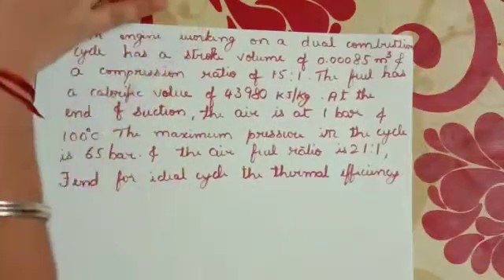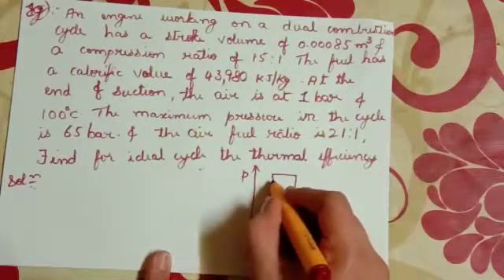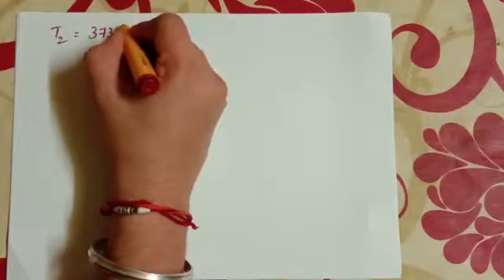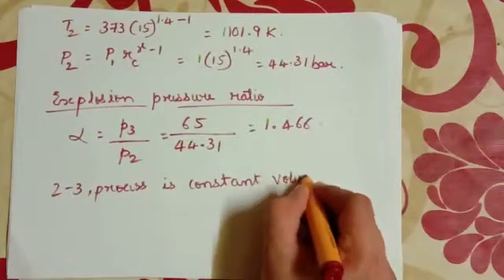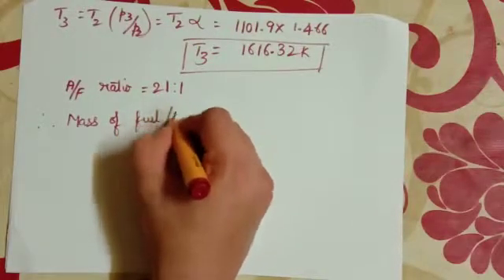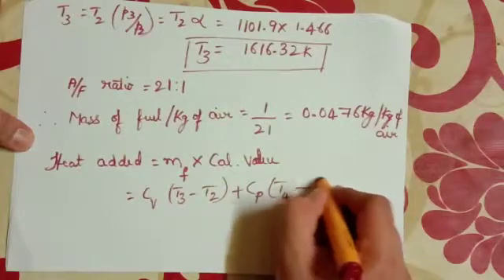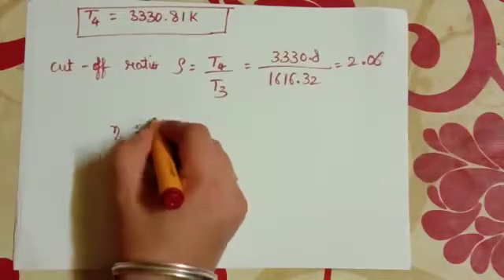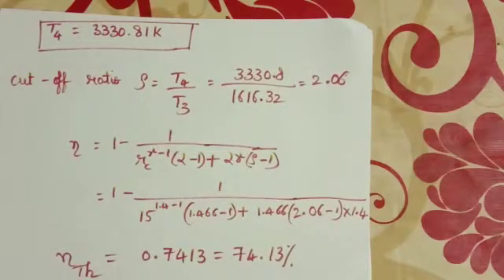Problem on dual combustion cycle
Problem on dual combustion cycle. To find
for ideal cycle the Thermal Efficiency